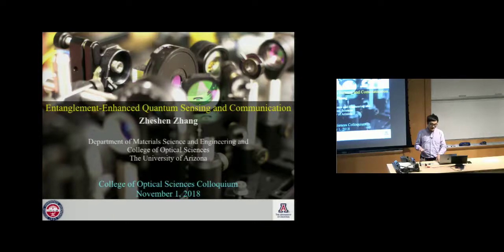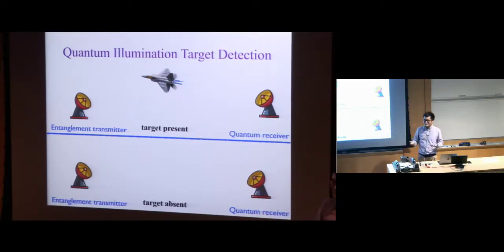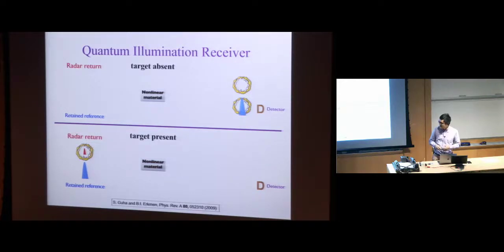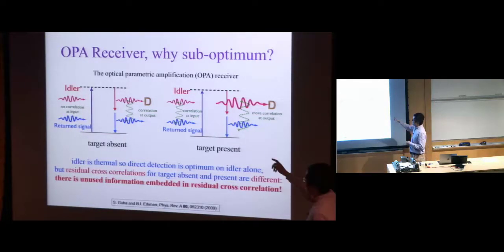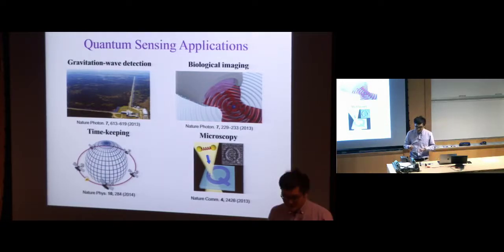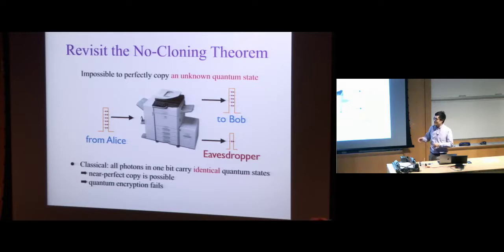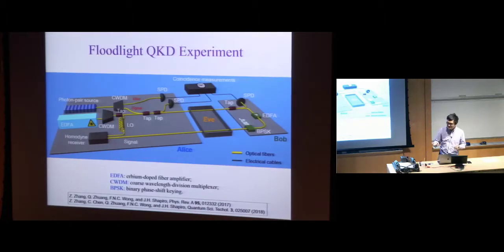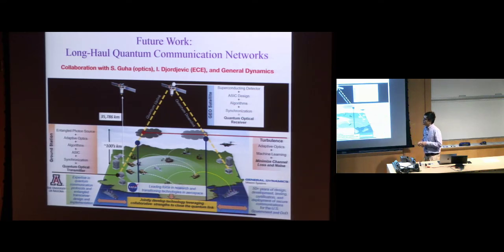Colloquium: Zheshen Zhang - Entanglement-Enhanced Quantum Sensing and Communication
Quantum information science (QIS) gives rise to unprecedented capabilities in sensing, computing, and communication. In this talk, I will first provide an overview of QIS and then describe our recent work on using entanglement, a unique but fragile quantum phenomenon, to improve the performance of sensing. I will describe our quantum-illumination-based target-detection experiment in a highly lossy and noisy environment. The experiment demonstrates an entanglement-enabled signal-to-noise ratio improvement over the optimum classical sensing scheme. Such a technology would find applications in high-resolution material characterization and biomedical imaging. The second part of the talk is dedicated to quantum communication, a technology offeringunconditional security vouchsafed by the laws of physics. The demonstrated rates of quantum communication, however, fall far short of what classical communication affords. I will introduce our recent broadband quantum communication experiment that achieves a 1.3 Gbit/s rate over a channel with a 10-dB loss (equivalent to 50-km fiber transmission), a ~1000-fold improvement over state-of-the-art.Before closing, I will introduce the interdisciplinary quantum information research and engineering (INQUIRE) testbed currently under construction at the University of Arizona. The INQUIRE testbed will bridge QIS with diverse fields to facilitate future research and development of ultraprecise and non-invasive sensing and imaging, high-performance computing, and quantum communication networks.